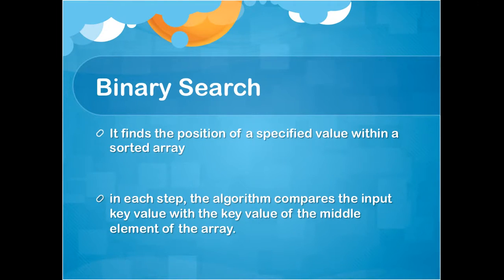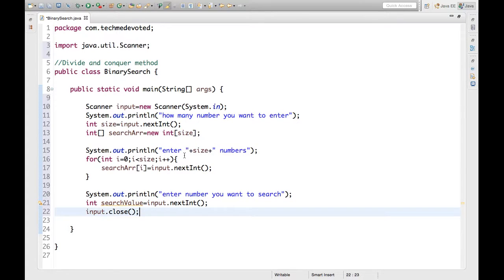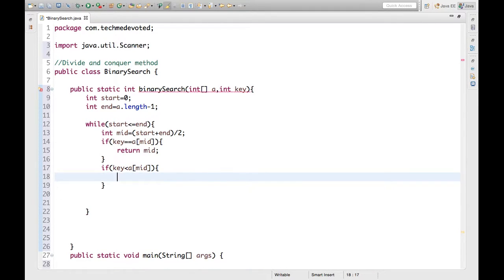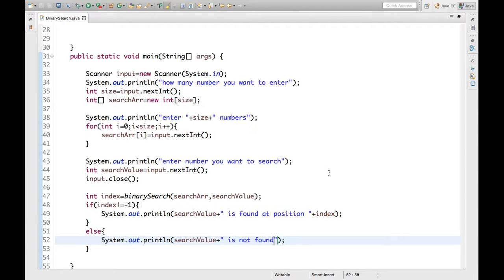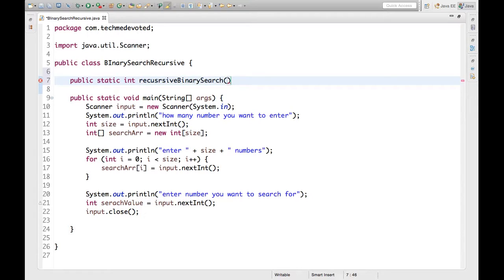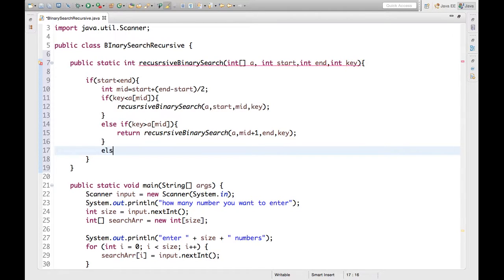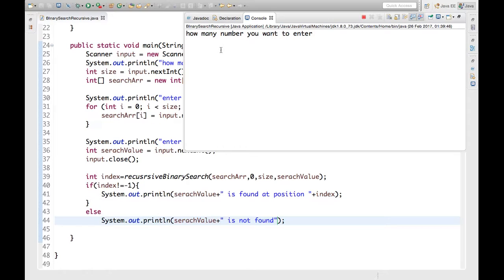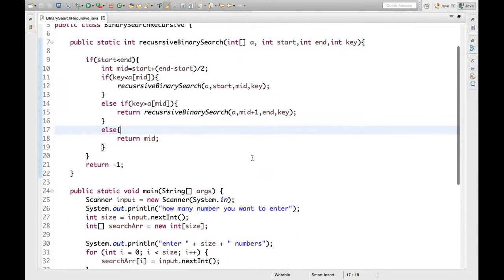Binary Search implementation in Java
This Video explains how to implement binary search algorithm in java using divide and conquer and recursive methods.
It finds the position of a specified value within a sorted array

in each step, the algorithm compares the input key value with the key value of the middle element of the array.
if the keys match, then a matching element has been found so its index, or position, is returned. Otherwise, if the sought key is  less than the middle element's key, then the algorithm repeats its action on the sub-array to the left of the middle element or, if  the input key is greater, on the sub-array to the right.
If the remaining array to be searched is reduced to zero, then the key cannot be found in the array

Every iteration eliminates half of the remaining possibilities. This makes binary searches very efficient - even for large number of items